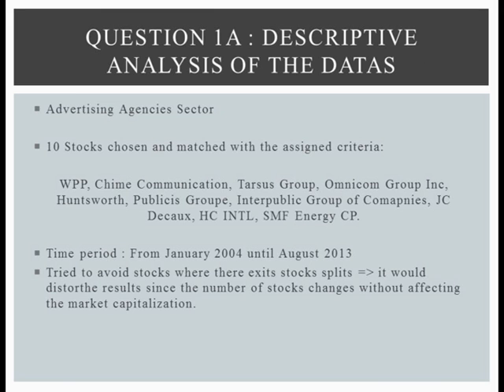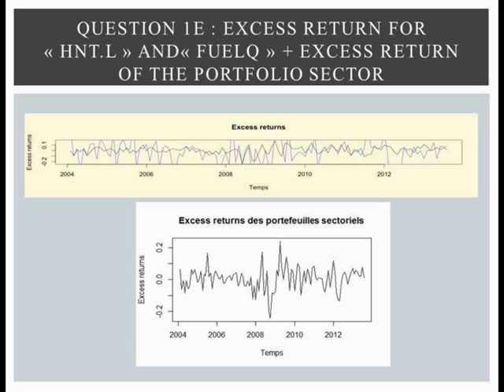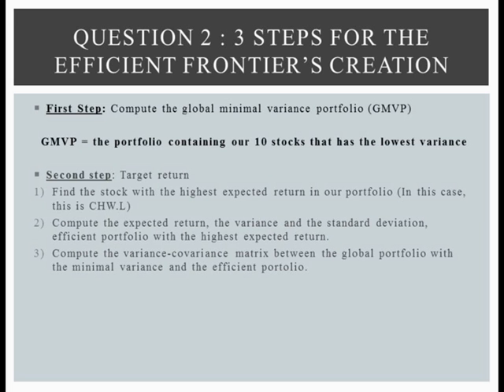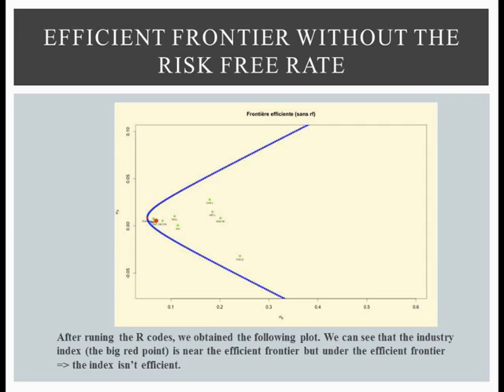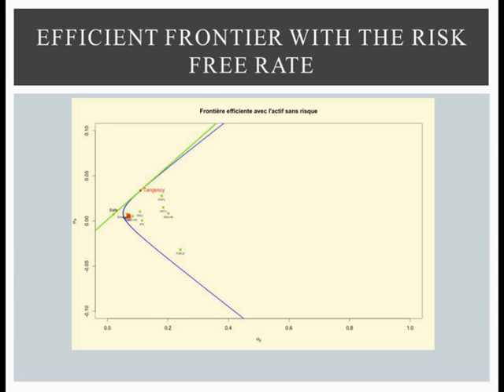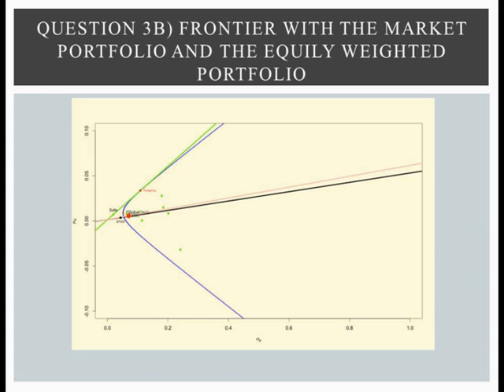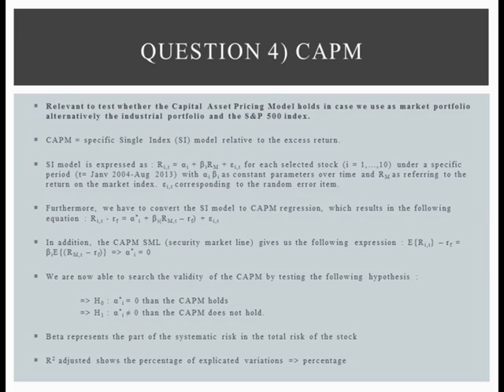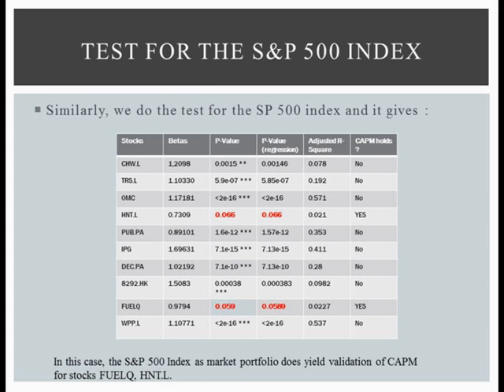Portfolio analysis of advertising agencies sector